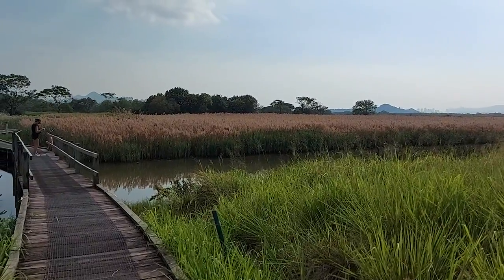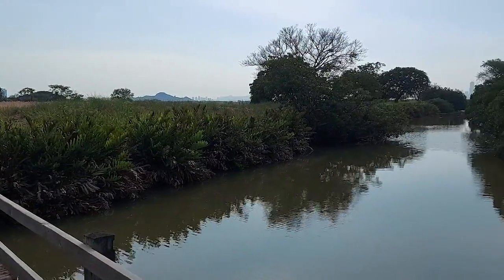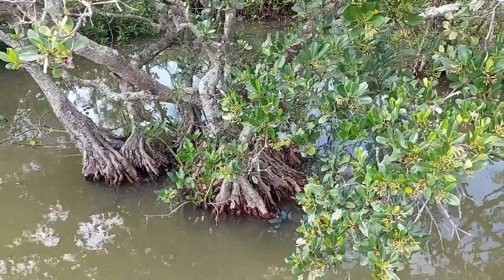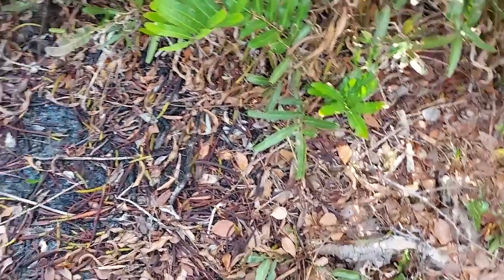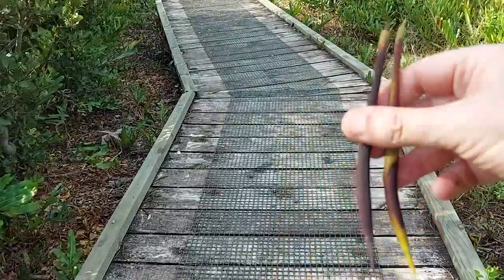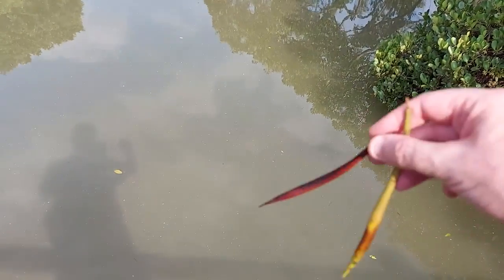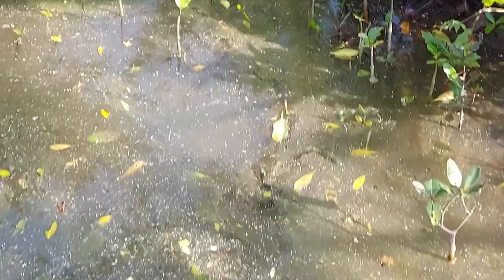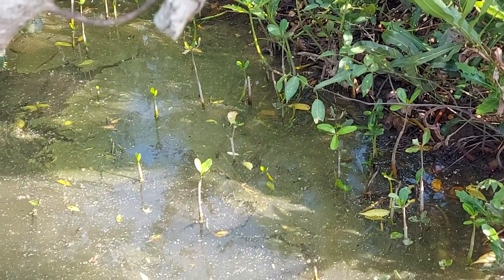20210508 Mai Po Marshes Nature Reserve Kandelia obovata, Acanthus ilicifolius, Mangrove habitat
20210508_Mai Po Marshes Nature Reserve_Kandelia obovata, Acanthus ilicifolius, Mangrove habitat